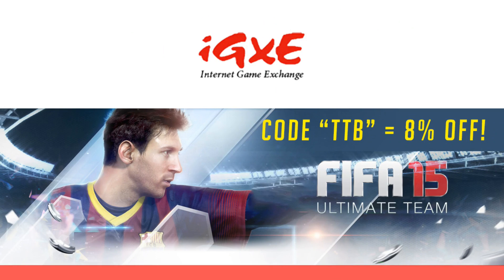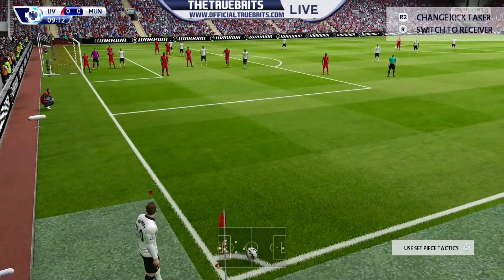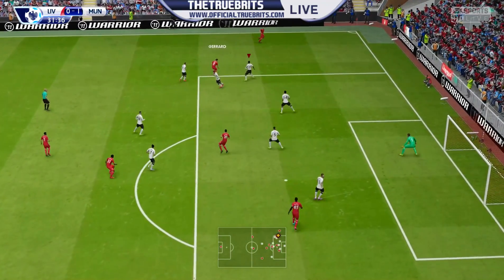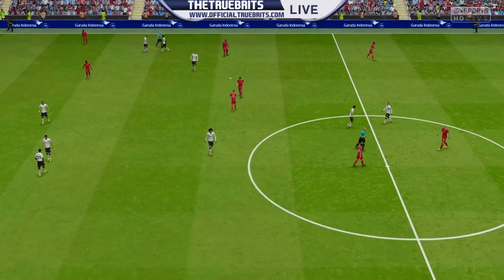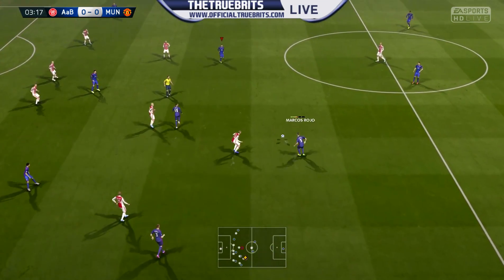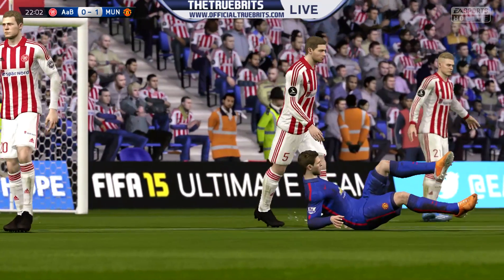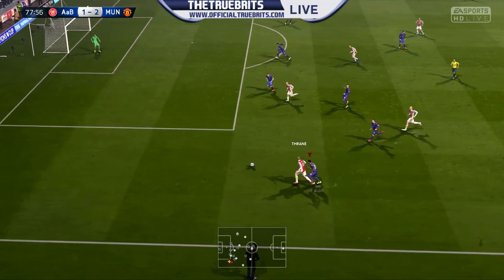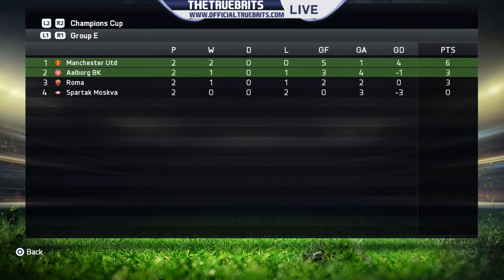[TTB] FIFA 15 Career Mode - Man United Vs Liverpool & Aalborg - Ep43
✦VIDEO INFO✦

We get the new season underway with Man United!

Settings Used:
Difficulty: Legendary
Speed: Normal

SLIDERS Used:
Sprint: 50/50
Acceleration: 50/50
Shot Error: 51/52
Pass Error: 52/56 - To make teams play more realistically
Shot Speed: 50/50
Pass Speed: 50/50
Injury Frequency: 55/55
Injury Severity: 40/40
GK Ability: 50/51
Marking: 50/50
Run Frequency: 50/50
Line Height: 50/50
Line Length: 50/50
Line Width: 50/50
Fullbacks: 50/50
First Touch: 52/52
Power Bar: 50